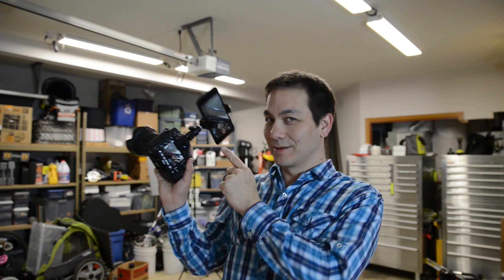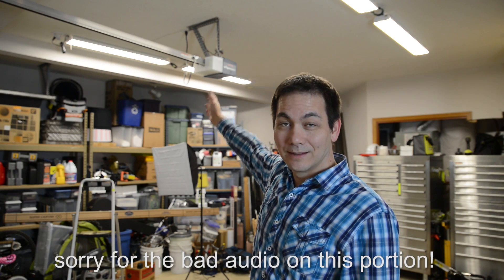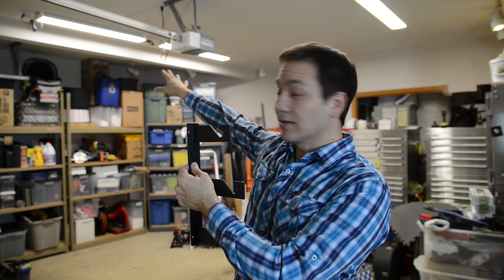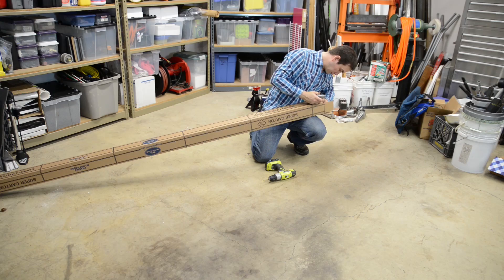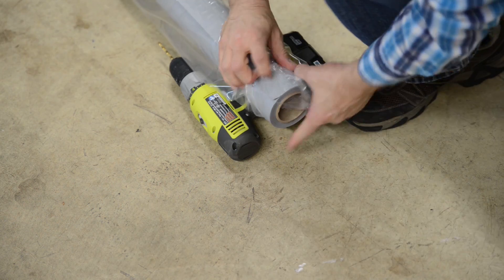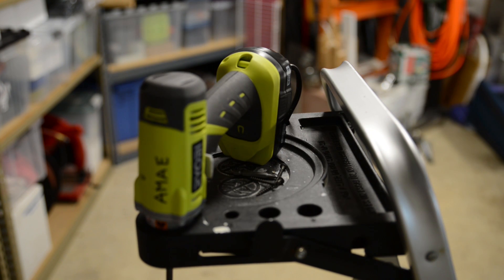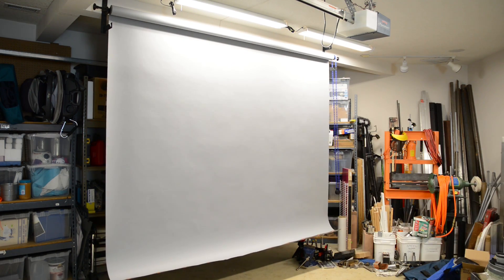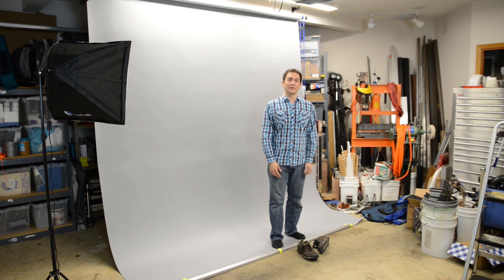Build a Professional Photo Studio in your Garage!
Time to install a ceiling mounted seamless paper backdrop in my garage/shop! The idea is that I can stretch my limited garage space by adding this fully retractable 9' long (107") backdrop, which tucks totally out of the way when not being used.

The kit can be purchased new online (from many brands) for about $65 for the brackets, mandrels and chain. Seamless paper costs about $70 per roll for 108" x 12 yards, regardless of color. Because the bracket can accept three rolls, you could stock black, gray and a greenscreen seamless paper. Changing between colors takes less than a minute! So including turning on the lights, you can walk in, and be shooting in less than 5 minutes. When you're done, you can get all your floor space back to park your car, do some welding, build that giant flying robot.

This video is a walkthrough of the install, along with tips, tricks, and commentary.  It's a slight departure from my normal video content (CNC machining, designing, building, melting and casting things, and heavy equipment).  But since photography is a hobby of mine, why not?

Compared to muslin cloth and freestanding stands, this is setup sooo much easier to set up, stow, and light evenly without wrinkles.  I thought this might be interesting for anyone trying to set up a garage studio.

To build this setup, you need the following:

Roller System
Paper counterweight
LED Light with Bowens Mount (best value with good CRI)

+Your choice of paper backdrops. I used 107" wide, but you can choose other widths. Here are links to the ones I bought:
White paper
Green screen
Neutral Gray

+optional accessories to make the setup even better!
Wall mount for lights (to eliminate light stands!)

Edit: Since I made this video, lighting has come a LONG way! I updated the links because LED lighting is now so affordable it doesn't make sense to buy the CF softboxes anymore.

As an optional improvement, you can buy 2" electrical conduit at Home Depot and transfer your paper from the cardboard rolls to the conduit, which is galvanized steel and will eliminate any possible sag. Totally optional, but a nice cheap improvement.